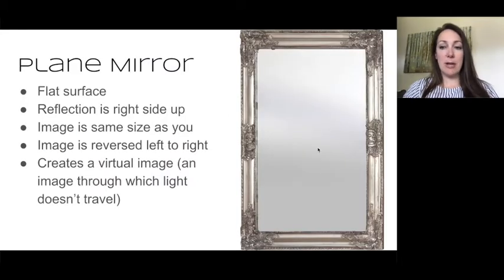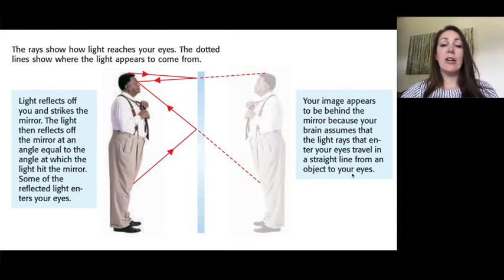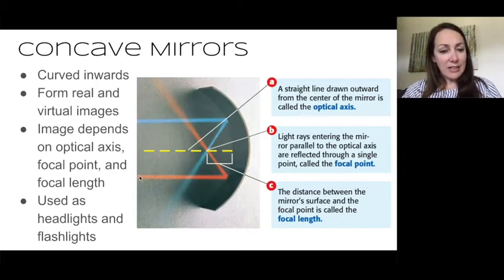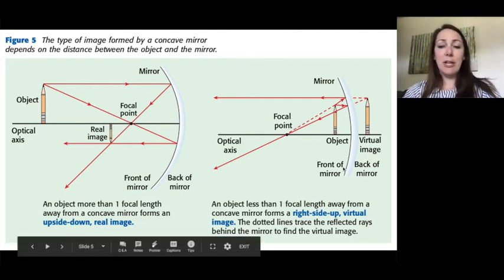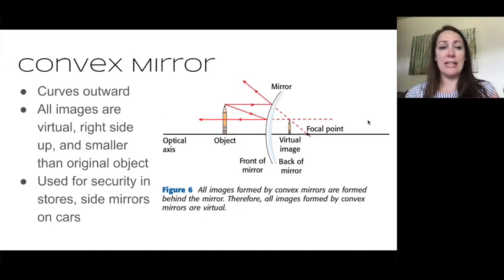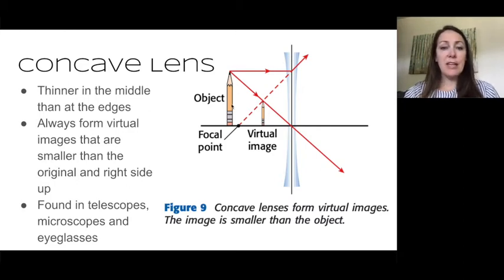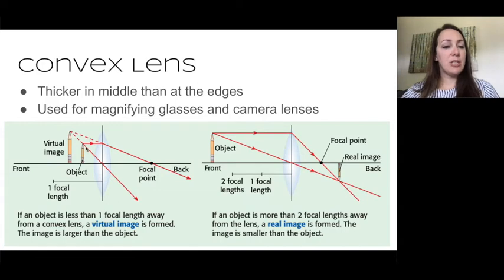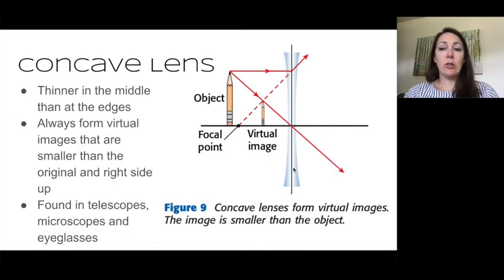Mirrors and Lenses